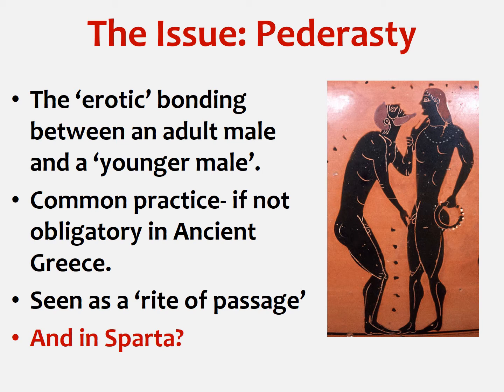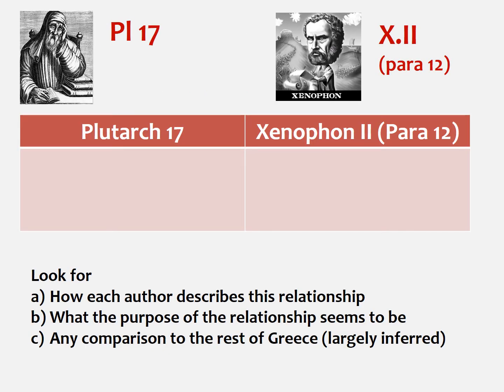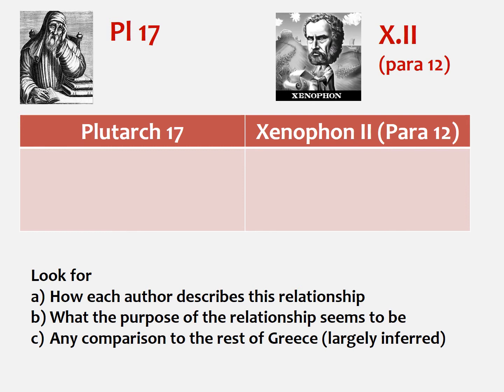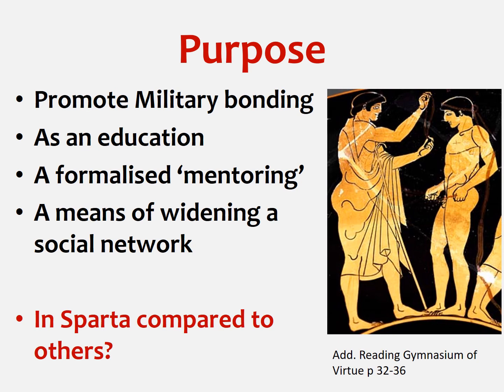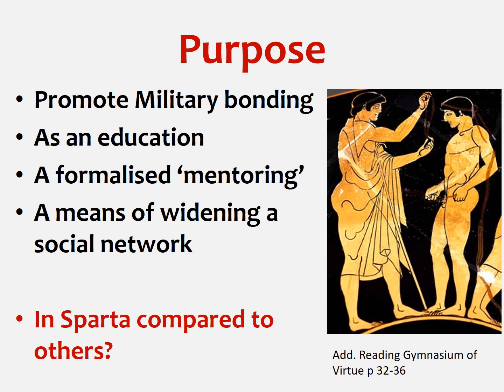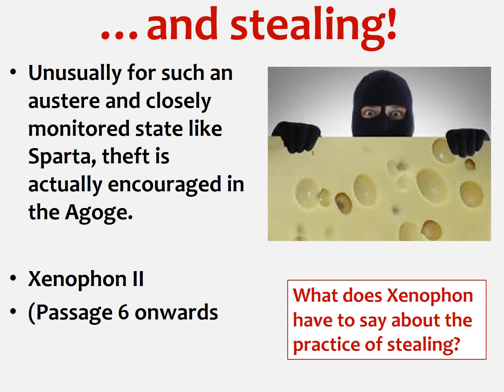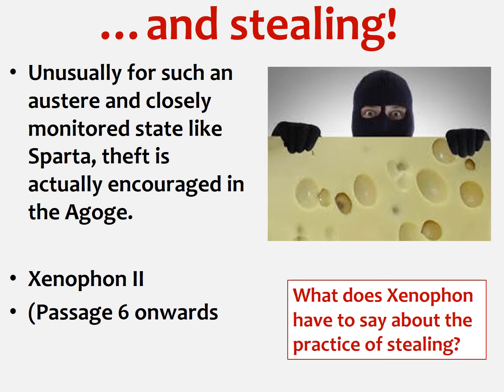3 education from more than one source